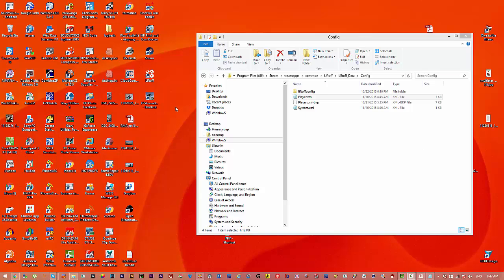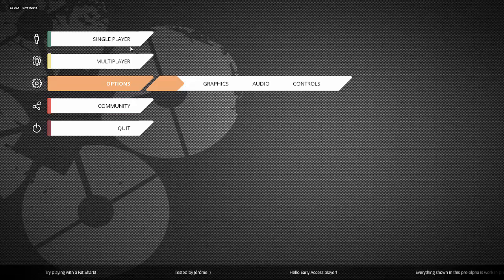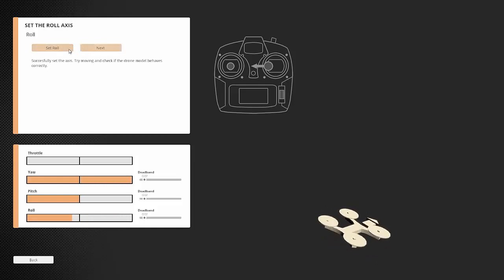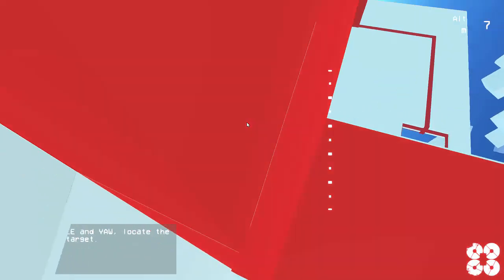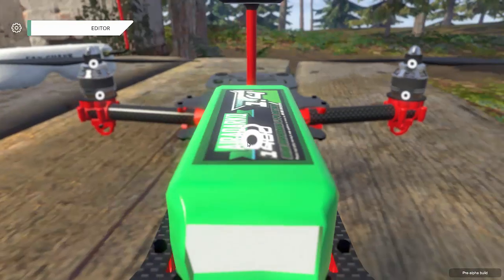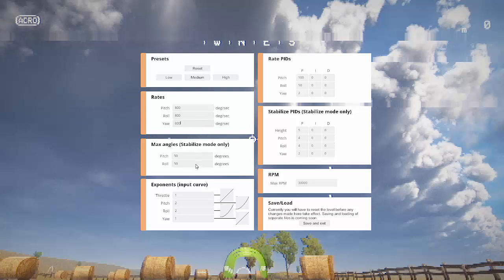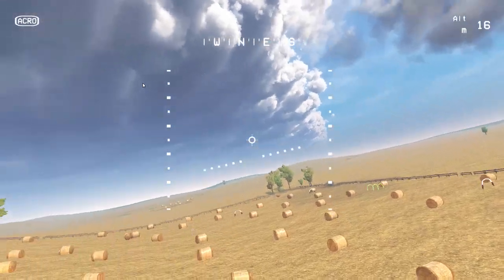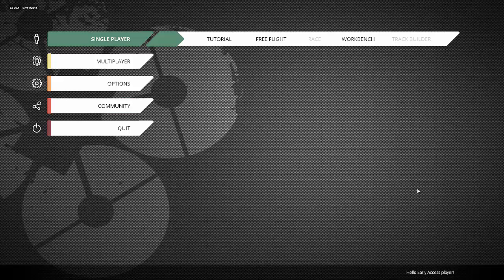liftoff the fpv racing simulator starting guide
here is a quick starting guide for use liftoff the fpv racing simulator:
- how calibrate your remote
- how tune your quad
- shortcuts and functionalities
- how change camera angle
if you use a taranis
CHANGE WEIGHT TO 50 AND ADD AN OFFSET OF 50
before do the calibration!